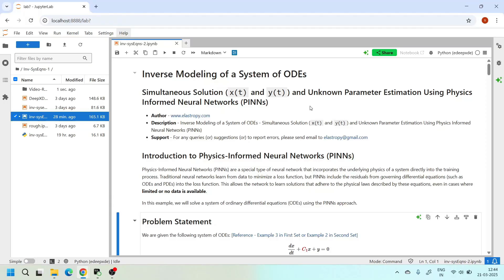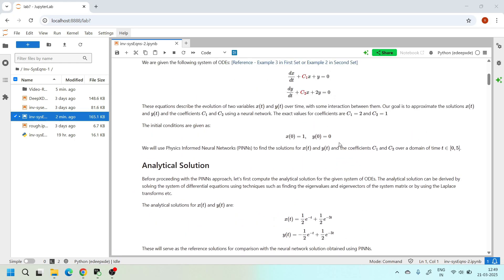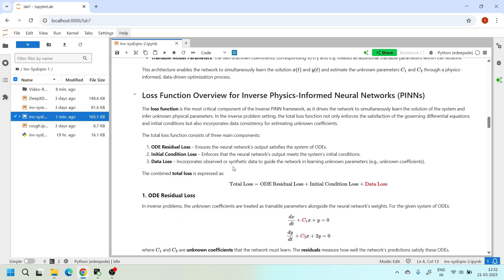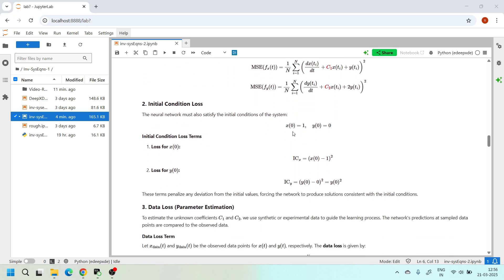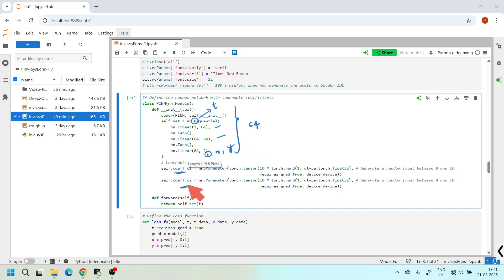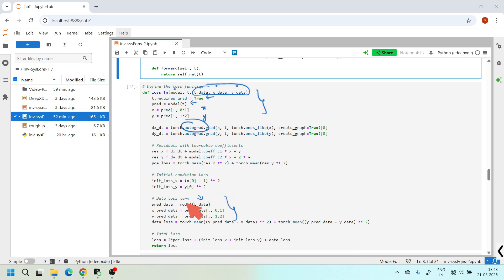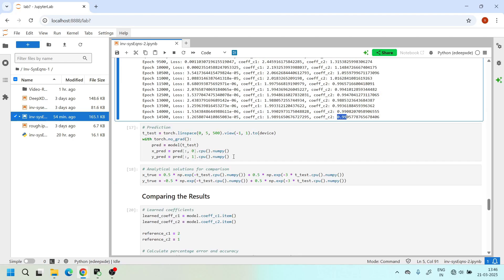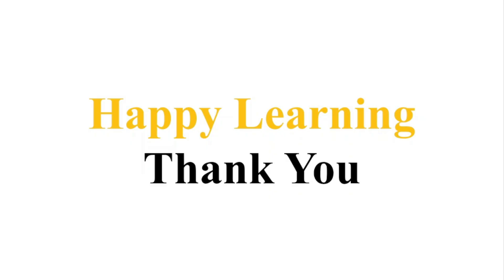Inverse PINNs for Coupled ODEs: Estimate Multi Solution and Multi Unknown Parameters Simultaneously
Video-ID-V20250322-AA

In this tutorial, we solve an inverse problem for a system of coupled ODEs using Physics-Informed Neural Networks (PINNs). Unlike traditional forward problems, inverse problems involve estimating unknown parameters—in our case, C1 and C2 along with the primary solutions.

We’ll walk through:
✅ Problem formulation with two coupled ODEs
✅ PINN architecture with trainable coefficients
✅ Loss function design (ODE residuals, initial conditions, data loss)
✅ Training with synthetic data from the analytical solution
✅ Comparison of learned vs true parameter values

📂 *Get This Tutorial Project Files*
- Download the exact files used in this tutorial and practice hands-on. *Link*
- *Want to go beyond this single project?* → This tutorial is part of our full course on *Physics Informed Neural Networks Masterclass* , which includes lifetime access to all video lessons and complete source code for every algorithm. *Link*